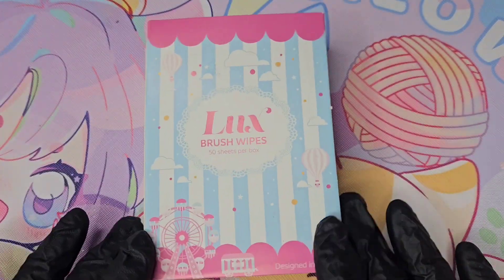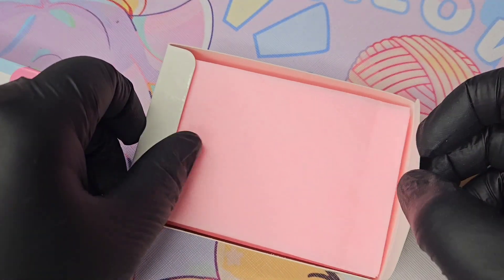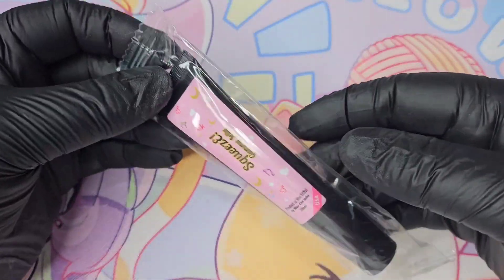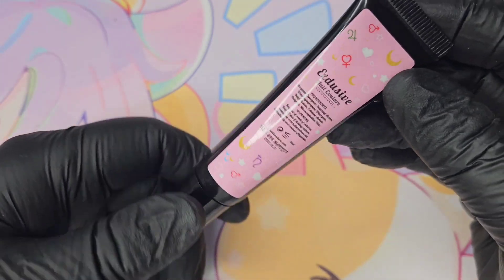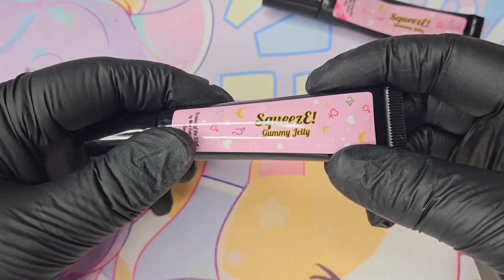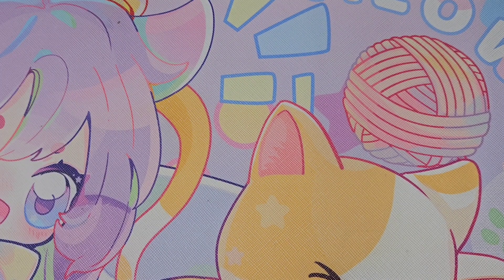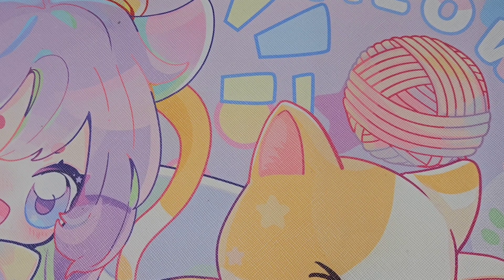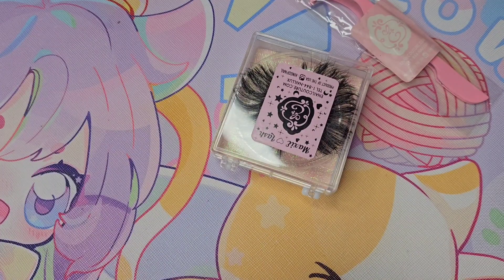Enailcouture Small Nail Haul | Let's Talk Scoops | Best Nail Wipes 🎀 Free Gifts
Here's My Small Enailcouture Haul And Let's Talk About Max's Nail Scoops 🎀

If You Have Any Questions Please Leave Them In The Comments.